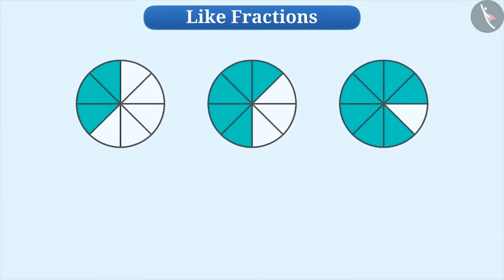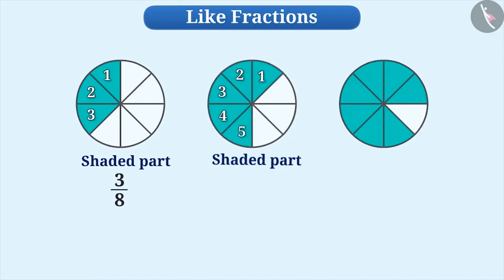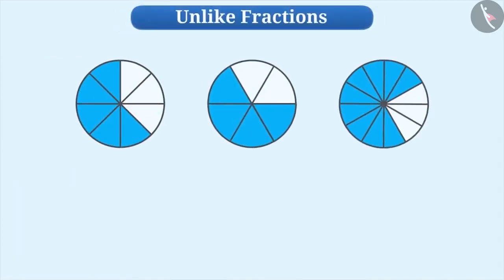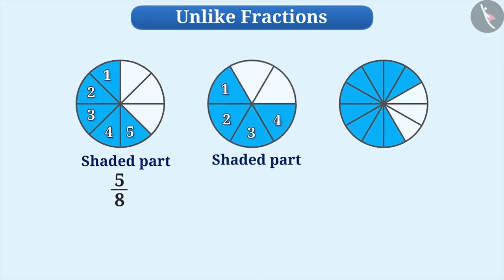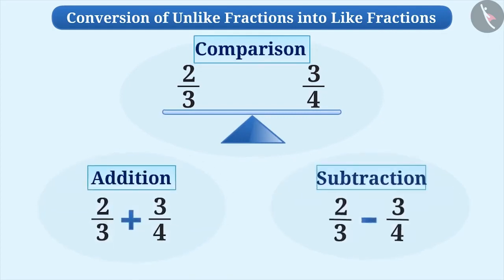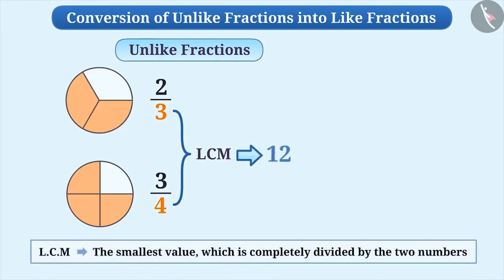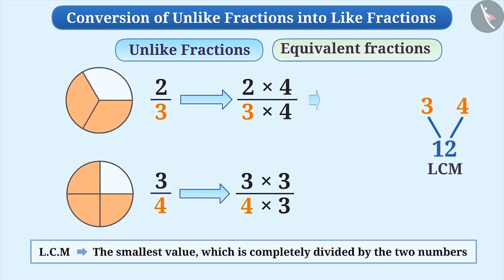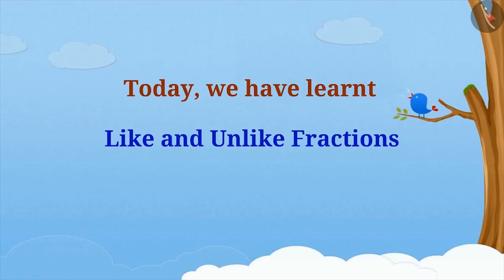Like and Unlike Fractions Part 1-3|| Class 6 || ENGLISH MEDIUM || MANA TV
Subject :  MATHS

Topic  : Like and Unlike Fractions